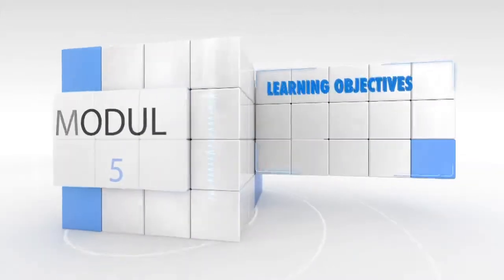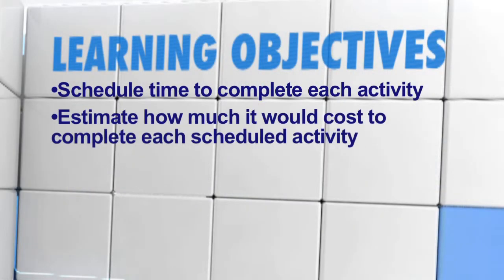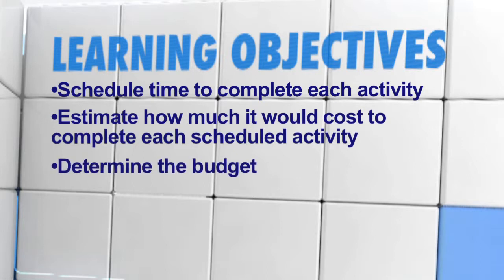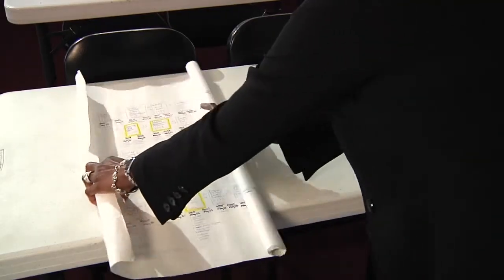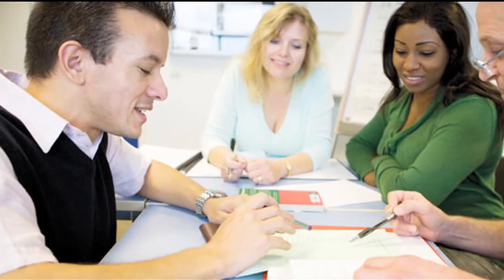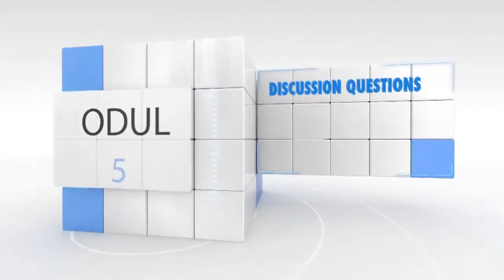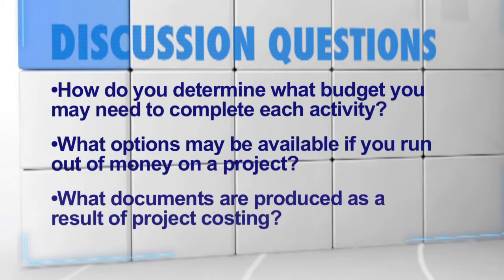Project Planning - Module 5